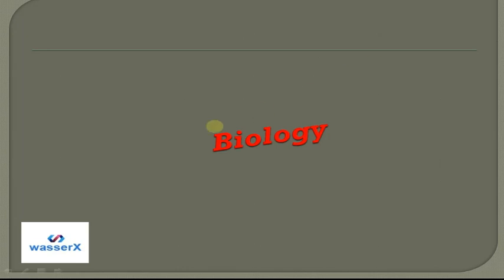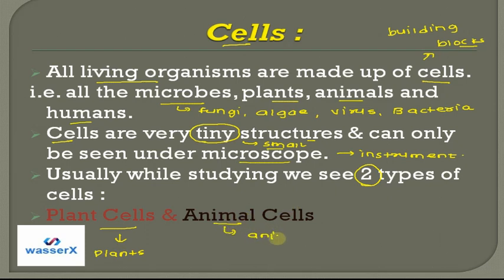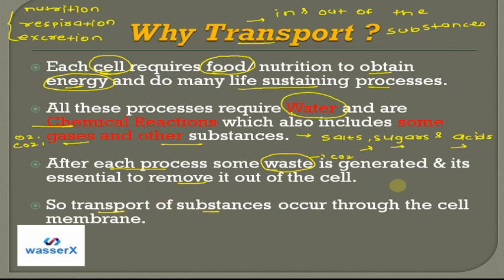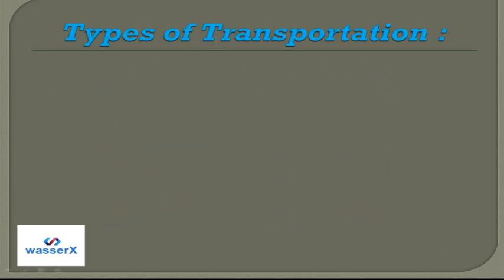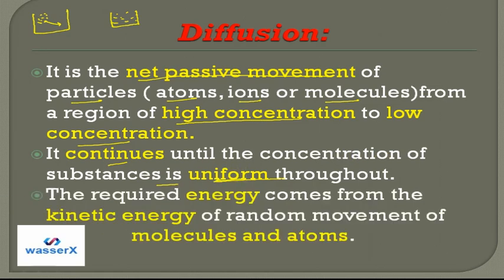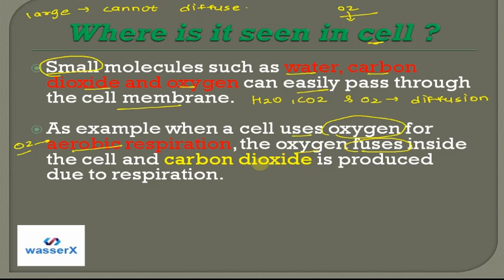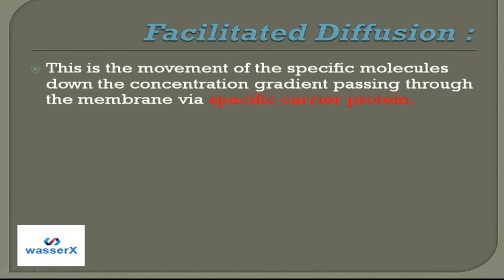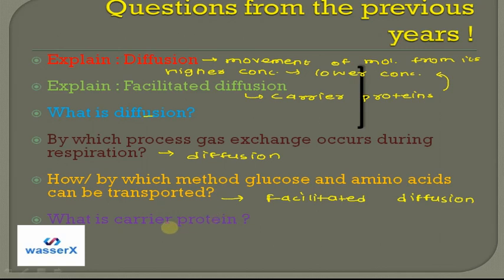Cell and its Environment 11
WASSCE,NECO, JAMB AND SSCE